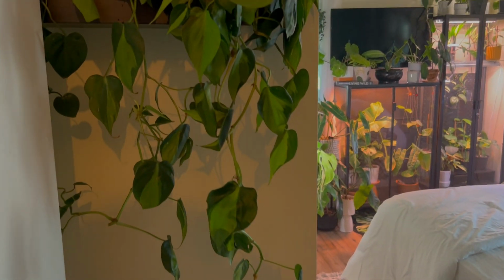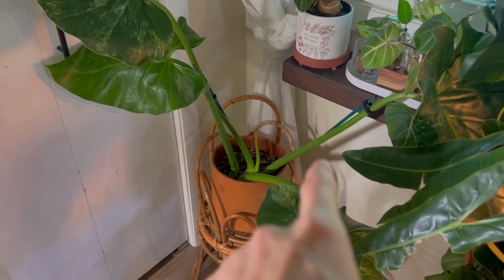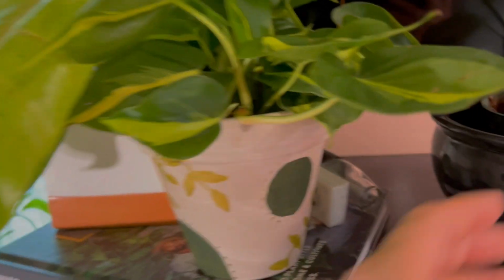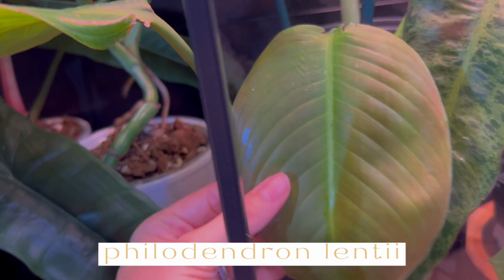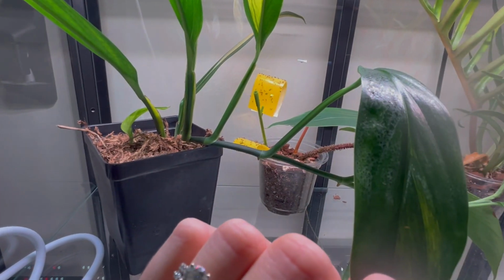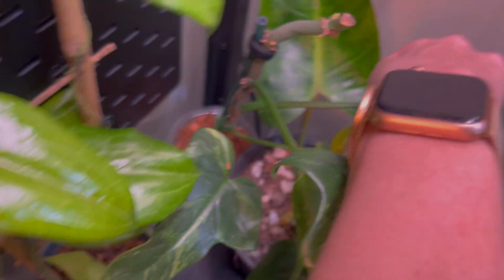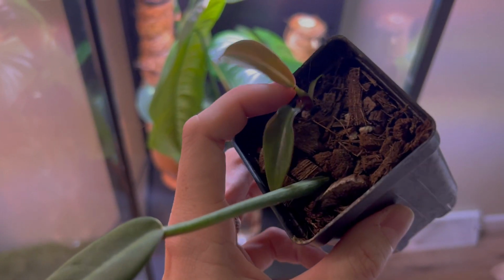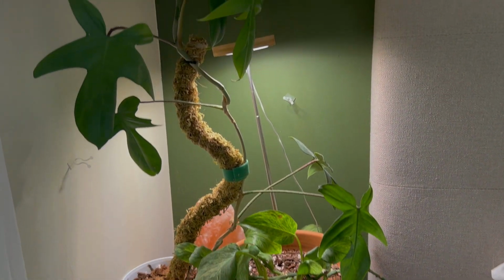NEW PLANT ROOM! a full tour ✿ philodendrons, hoyas, monsteras & more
I AM BACK and with an update on my space - my first plant tour! I have compiled 75% of my plants (including ikea cabinets) into our spare bedroom to create a jungle affect 💚 this room brings so much serotonin, & a bonus is it makes plant chores so much easier. I can just pop a squat on the floor and get to work instead of walk around aimlessly 🤣 I hope you all enjoy!